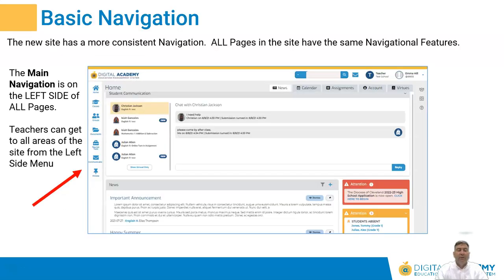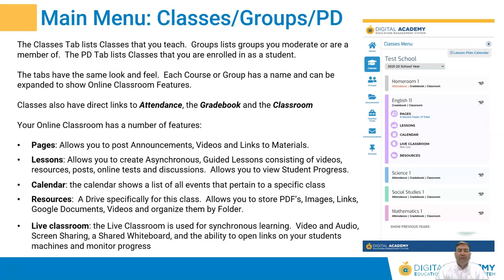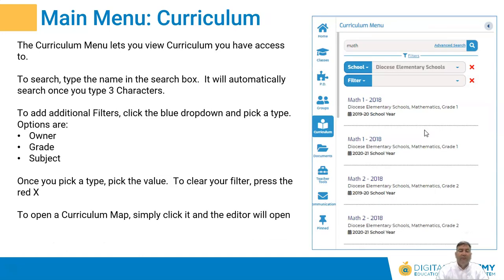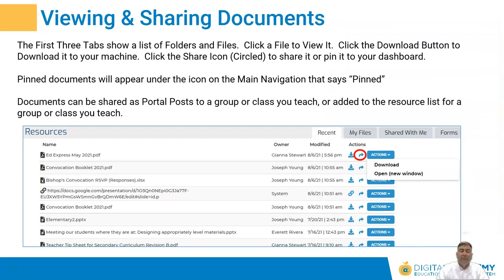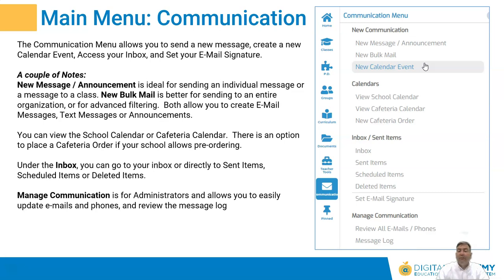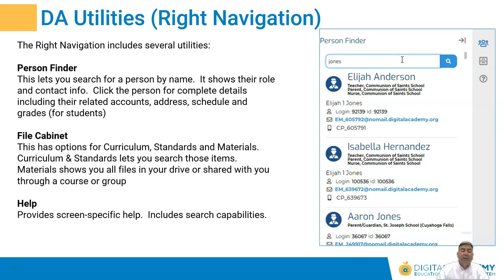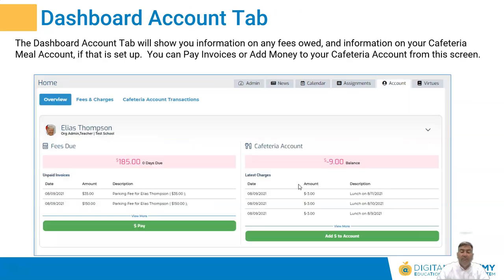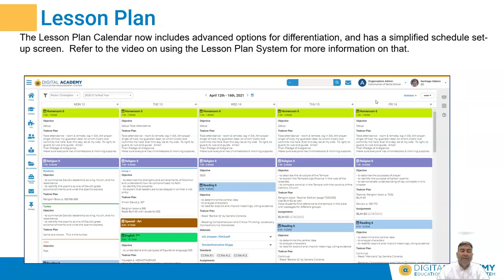2021 Teacher Introduction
Introduces teachers to the 2021-22 Features of the Digital Academy.

Covers Navigation, the New Dashboard, Viewing and Sharing Resources, and Classroom Basics.